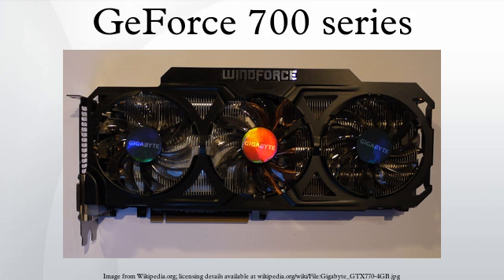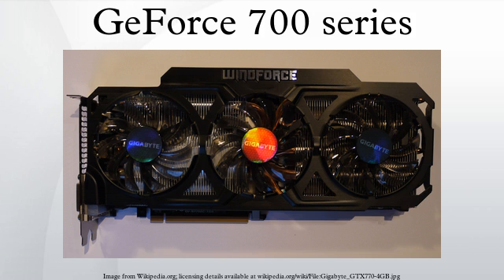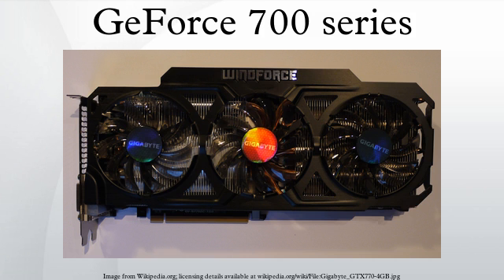GeForce 700 series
The GeForce 700 Series is a family of graphics processing units developed by Nvidia, used in desktop and laptop PCs. It is mainly based on a refresh of the Kepler microarchitecture (GK-codenamed chips) used in the previous GeForce 600 Series, but also includes cards based on the previous Fermi (GF) and later Maxwell (GM) architectures. A number of GeForce 700 series chips were released for mobile devices in April 2013. GeForce 700 series cards were first released in May 2013, starting with the release of the GeForce GTX Titan on February 19, 2013, and the GeForce GTX 780 on May 23, 2013.